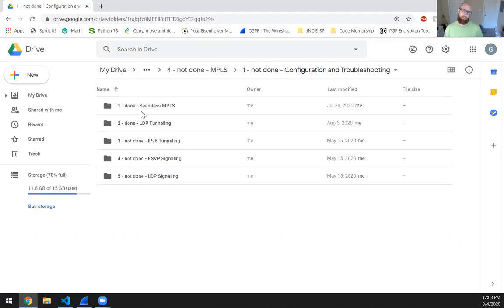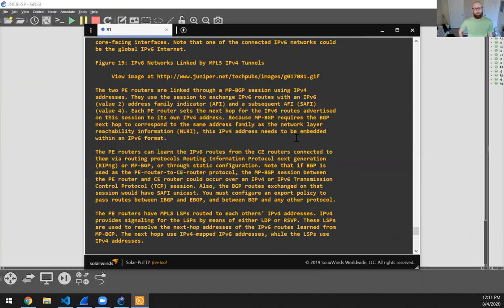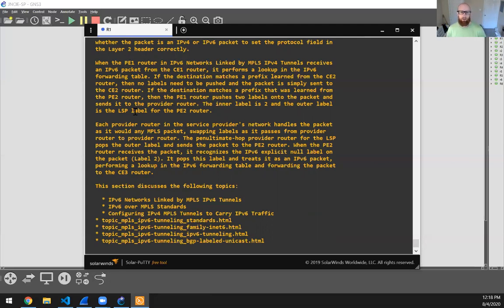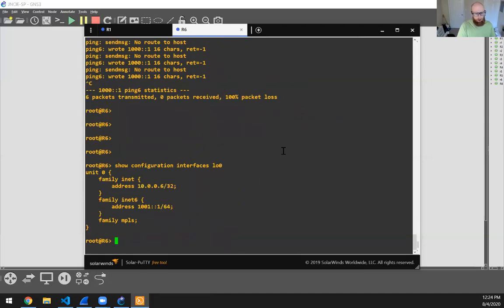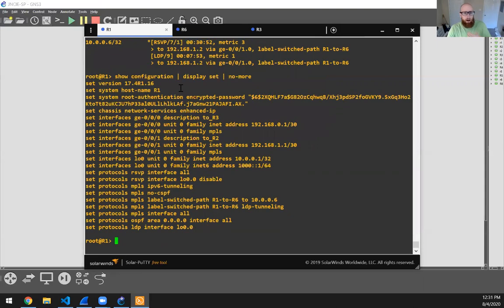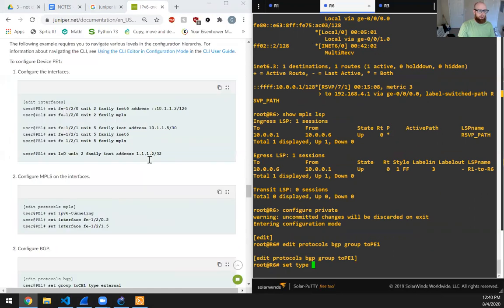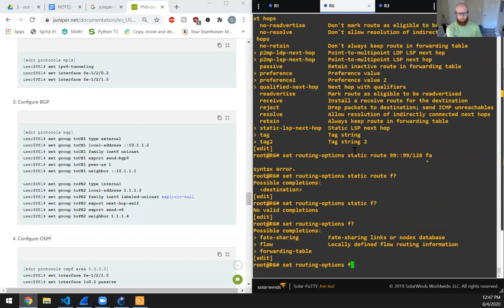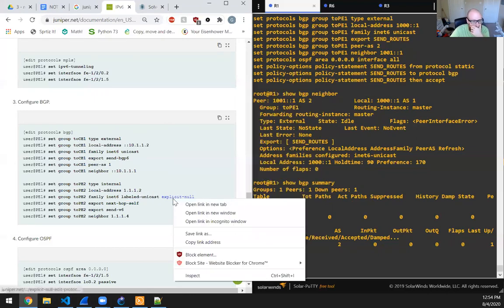JPR-961 | MPLS | Configuration and Troubleshoot | IPv6 Tunneling | 1